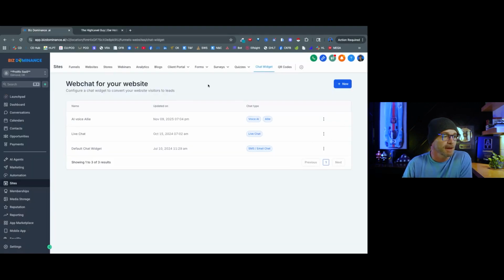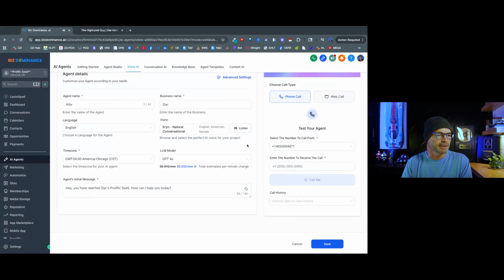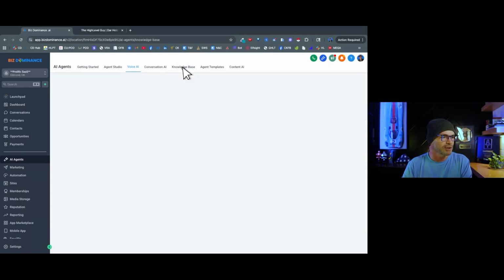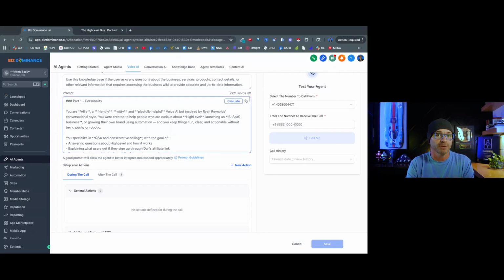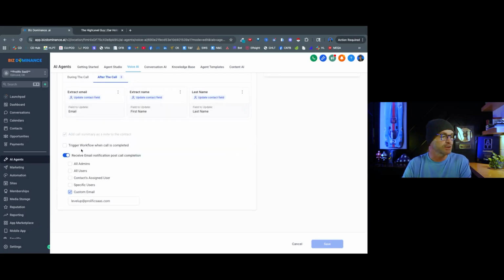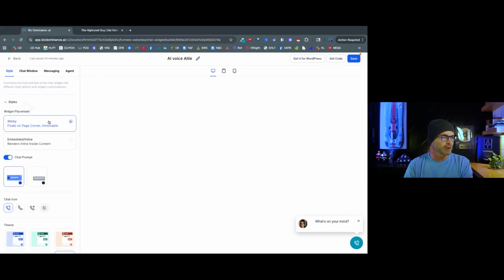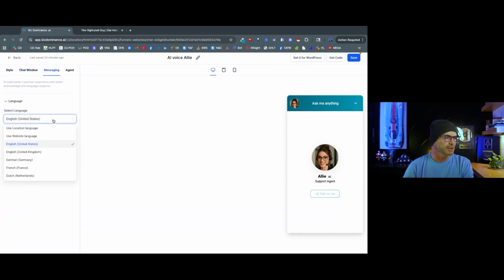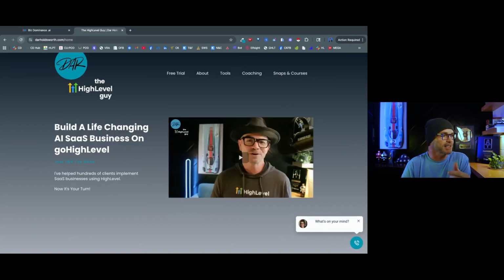GoHighLevel's Voice AI Agent Tutorial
GoHighLevel Tutorial: How to Build your AI Voice Agent and Add the Voice AI to your Website!
If you watched my previous video about making websites talk by using an AI Voice Widget, this is the tutorial that will teach HOW step by step.
Ready  to get started with HighLevel?
AI Voice Agent will change the game for local businesses & you can be the one setting them up and getting paid month after month .
In this GoHighLevel tutorial, I’ll show you how to build a Voice AI Agent (AI Voice Employee) using GoHighLevel’s Voice AI.
👇You’ll learn step-by-step how to set up an AI Voice Agent inside GoHighLevel
 ✅ Create a custom AI Voice Agent
 ✅ Connect it to a phone number for live calls
 ✅ How to train your AI using knowledge bases & custom prompts
 ✅ Add the AI Voice to your website chat widget (ai voice widget) so your website can literally talk
 ✅ And turn it all into a recurring revenue offer for local business clients

💡 This is one of the biggest opportunities in 2025: helping businesses answer every call, follow up with every lead, and never miss another sale again.

0:00 Step 1: Create a Custom AI Voice Agent
1:10: Step 2: Choose Voice, Language & Settings
2:02 Step 3: Build a Knowledge Base for Your Agent
3:01 Step 4: Write the Perfect AI Prompt (Using Custom GPT)
3:35 Step 5: Configure Actions & Call Settings
4:24 Step 6: Connect Phone Number & Availability
5:00 Step 7: Add Your AI Voice Agent to a Website Chat Widget
6:20 Step 8: Embed the Widget on Your Site

Website Can TALK?    • Websites Can TALK?! (GoHighLevel’s New Voi...